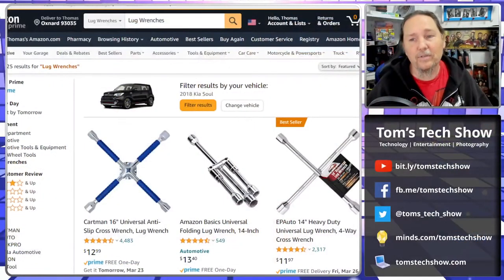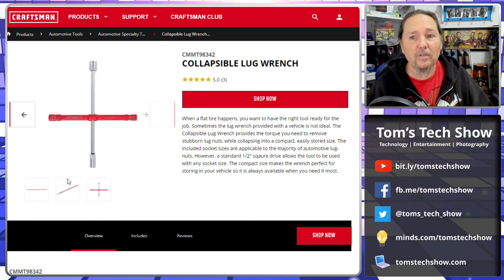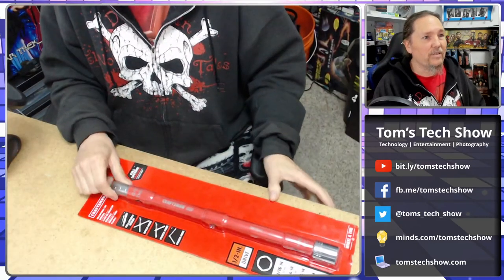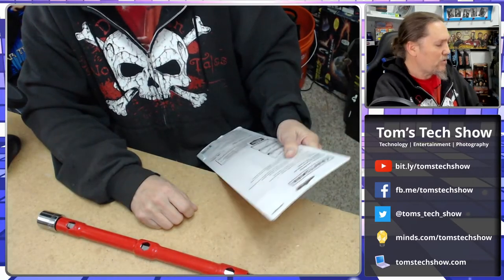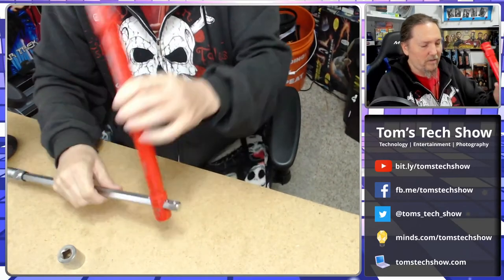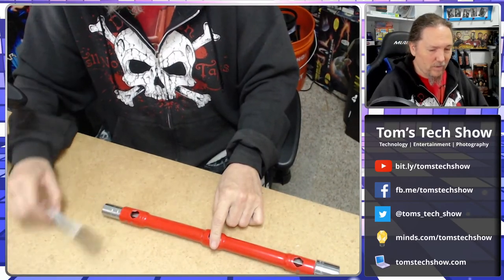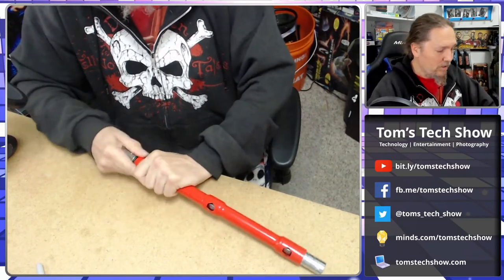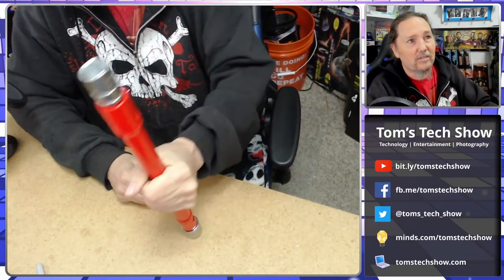Craftsman Automotive Lug Wrench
New tool for working on the car!  Quite handy and compact!

But at Lowes

0 - SHARE THE VIDEO!

eBay Store